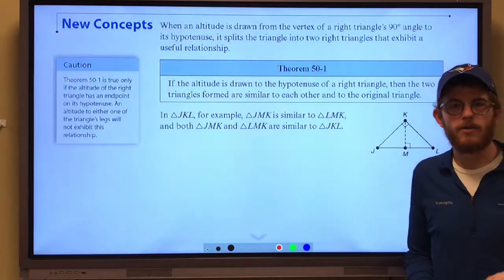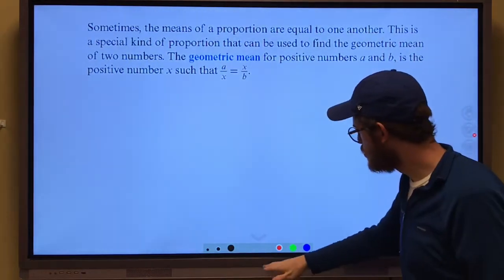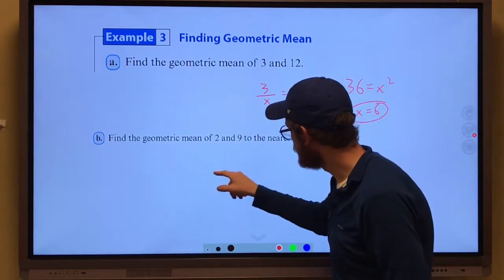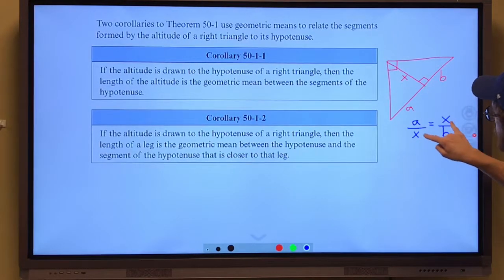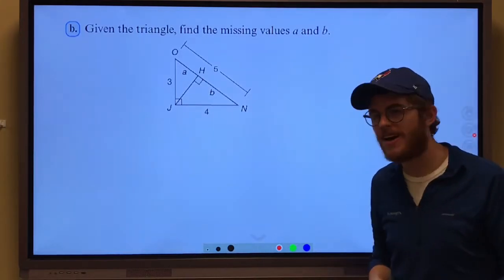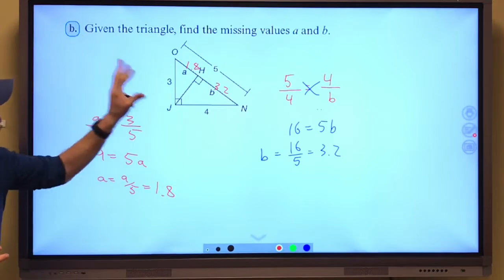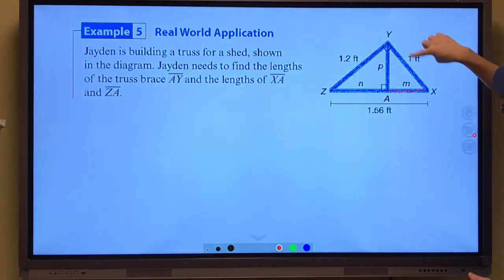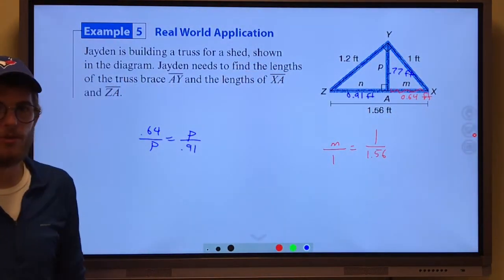G50: Geometric Mean